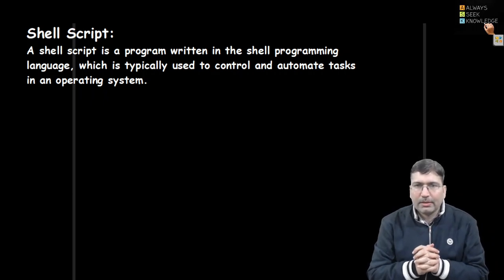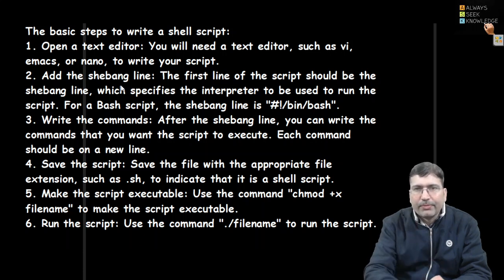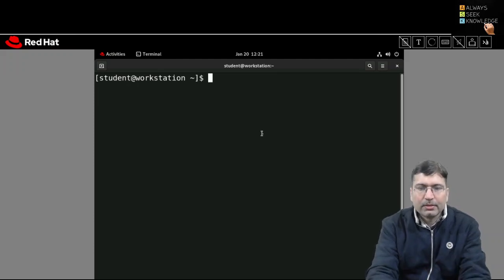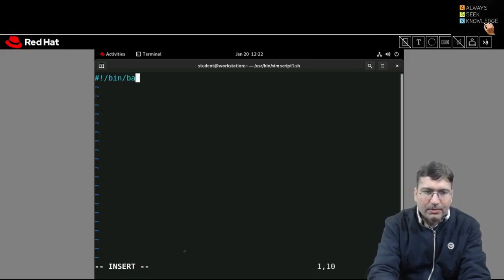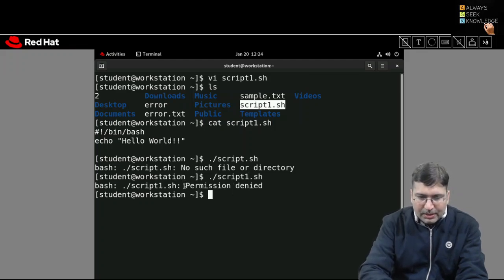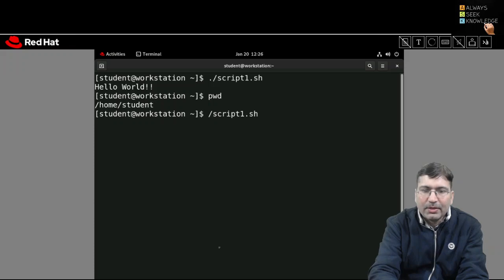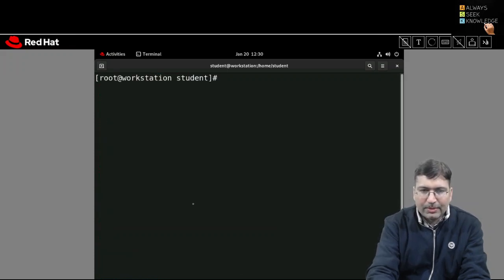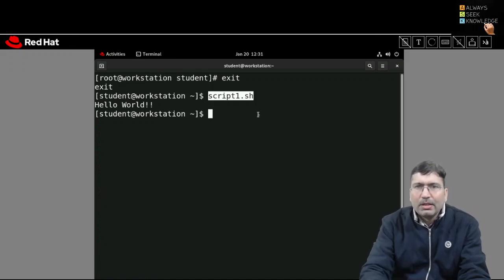Lab Exp 02:: Shell Scripting: Write your first Shell Script!!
This video will clarify the steps of shell script preparation and execution.